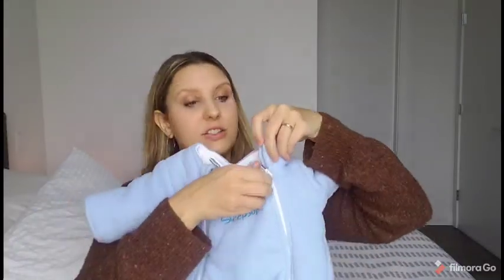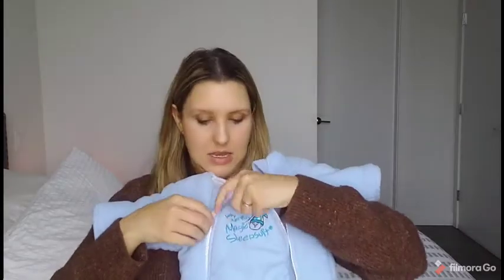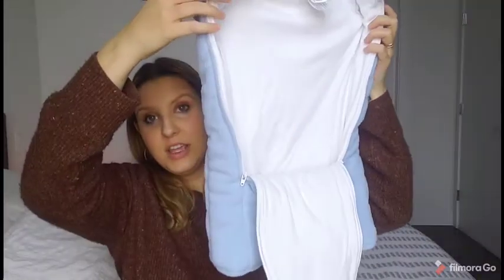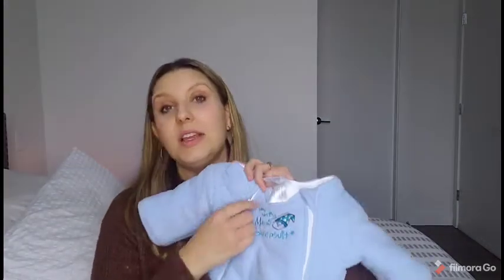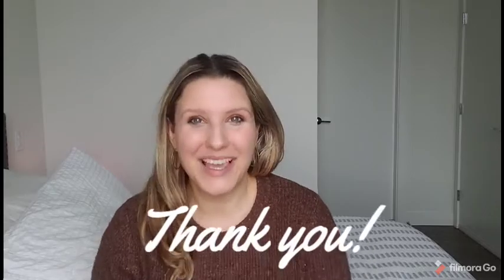Baby Merlin Magic Sleepsuit Review! How Merlin Magic Sleepsuit worked!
The Baby Merlin Magic Sleepsuit.

A little about the design, why we tried it and how it ended up working for our baby.
Is it worth while and why we stopped using the suit.